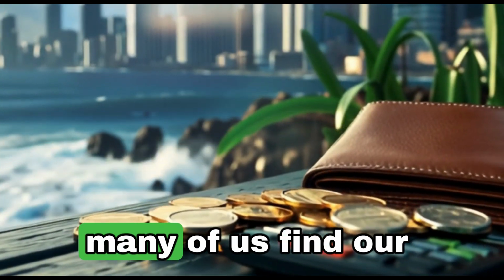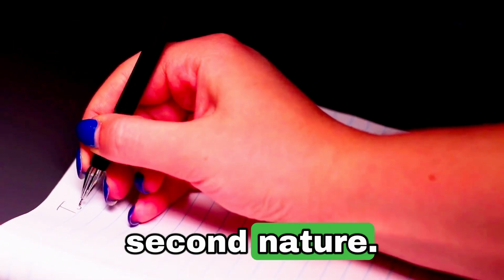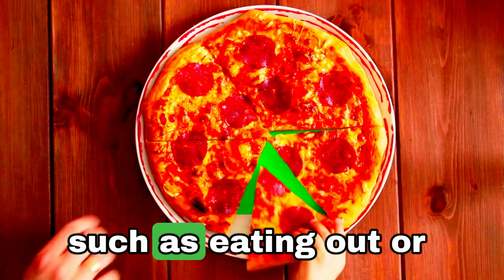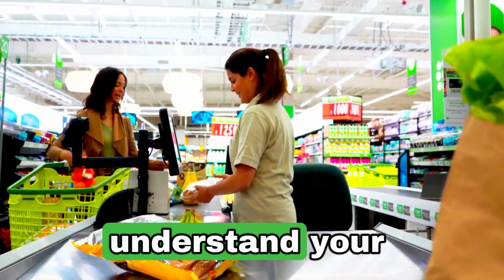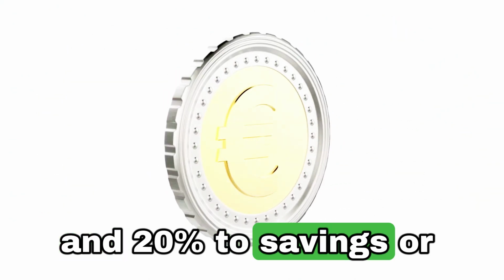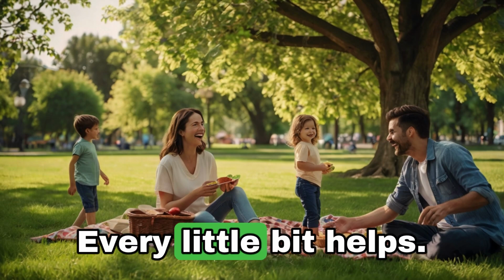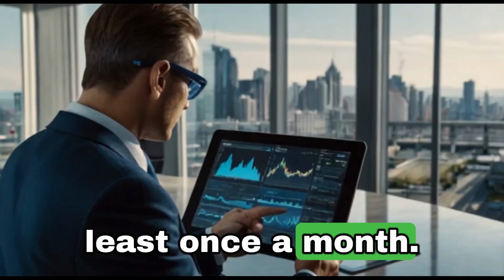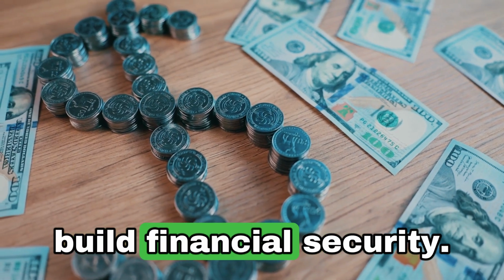How to save money every month | how tips & tricks to boost your savings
How to save money every month

Discover practical and easy ways to save money every month! In this video, we'll share top tips and strategies to help you boost your savings and make the most out of your hard-earned money. Don't miss out on these valuable insights! 💡💵

ᴛʜᴀɴᴋs ғᴏʀ ᴡᴀᴛᴄʜɪɴɢ ᴛʜɪs ᴠɪᴅᴇᴏ. ɪᴛ ᴡɪʟʟ ᴍᴇᴀɴ ᴛʜᴇ ᴡᴏʀʟᴅ ᴛᴏ ᴍᴇ ɪғ ʏᴏᴜ sᴜʙsᴄʀɪʙᴇ ᴛᴏ ᴍʏ ᴄʜᴀɴɴᴇʟs, ʟɪᴋᴇ ᴛʜɪs ᴠɪᴅᴇᴏ, ᴄᴏᴍᴍᴇɴᴛ ᴏɴ ᴡʜᴀᴛ's ʏᴏᴜʀ ɪᴍᴘʀᴇssɪᴏɴ ᴀʙᴏᴜᴛ ɪᴛ, ᴀɴᴅ sʜᴀʀᴇ.